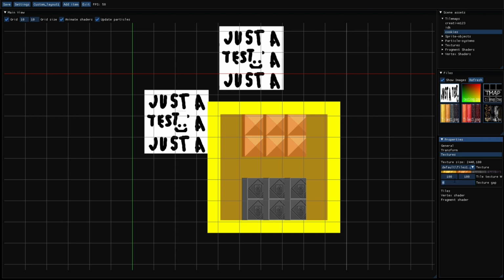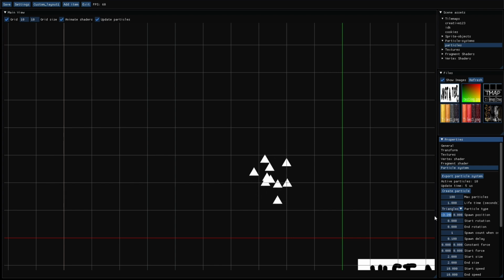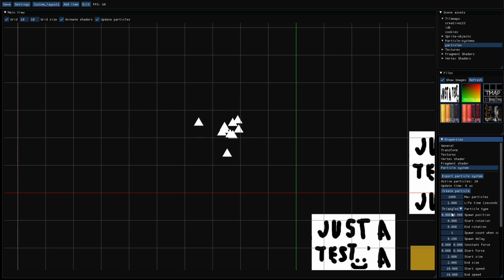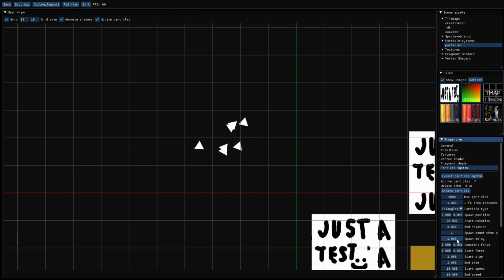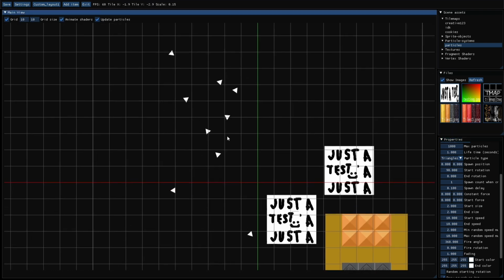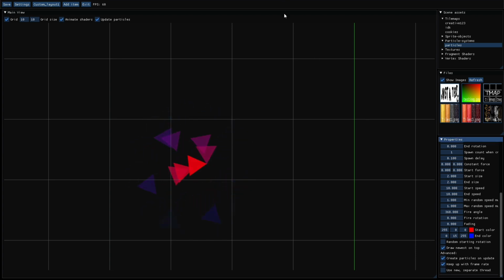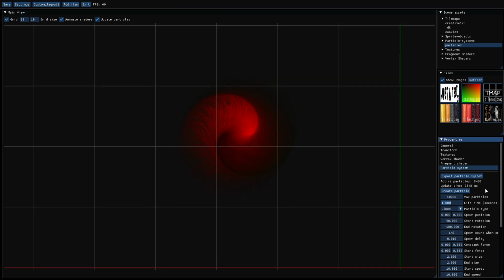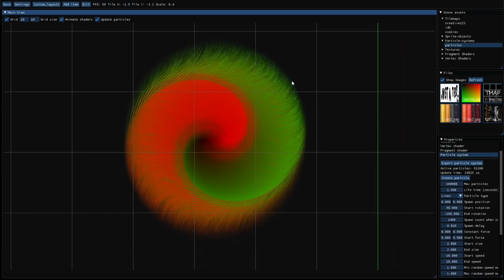Particle systems! (and fireworks) - ZLE part 2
Particles & particle systems!
About:
At under 700 KB, ZLE is a very lightweight level editor, particle editor, and even a shader testing tool. Even though the name of the editor is literally Zombies Level Editor, it is a powerful tool. This is the second video in this three-part series.

Chapters:
0:00 - Intro
0:29 - Particles!
10:07 - Advanced options
11:18 - Killing my PC
13:27 - Particle system events (and fireworks)
14:45 - Outro